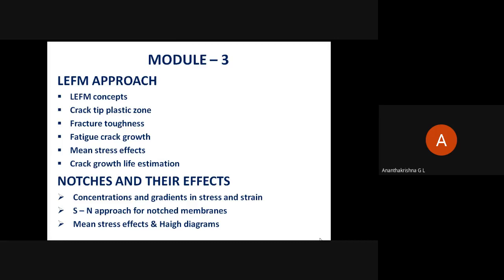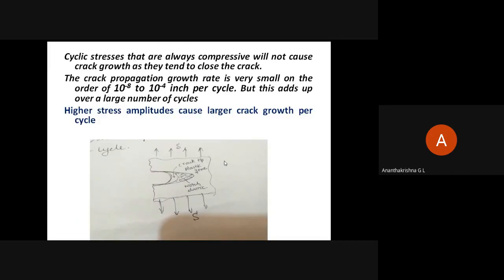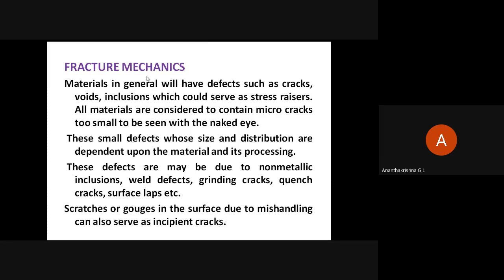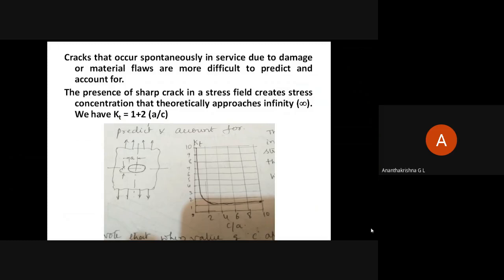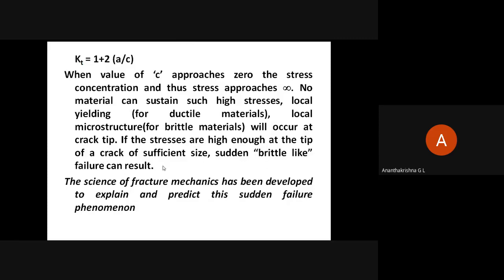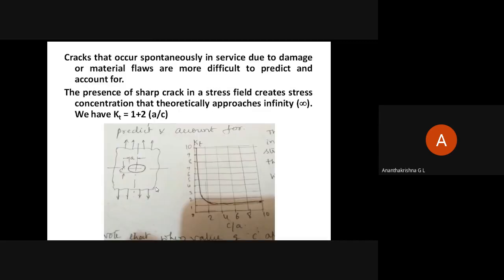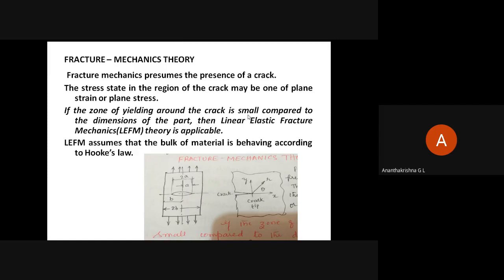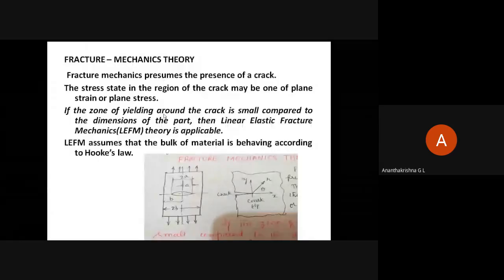II MTECH AMD 19 04 2020 GLA